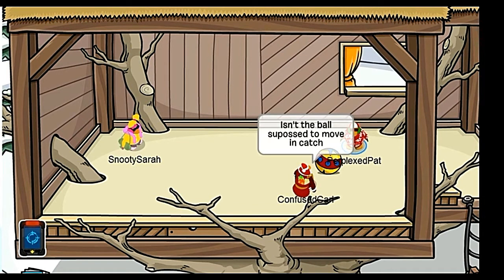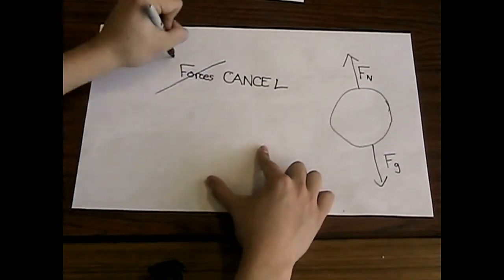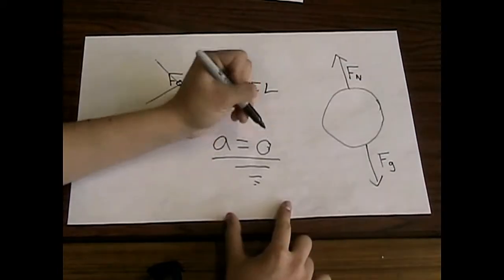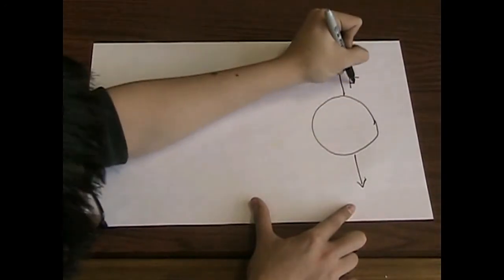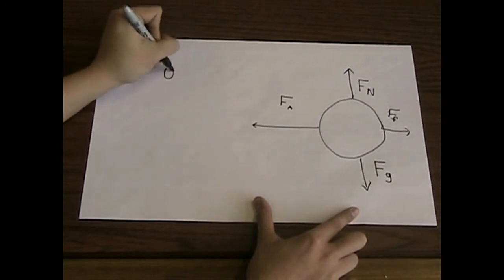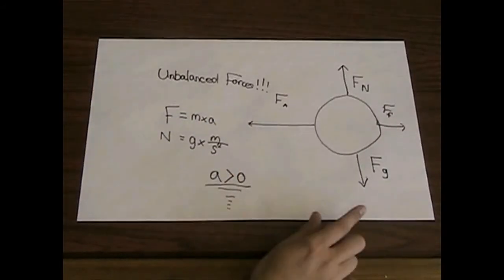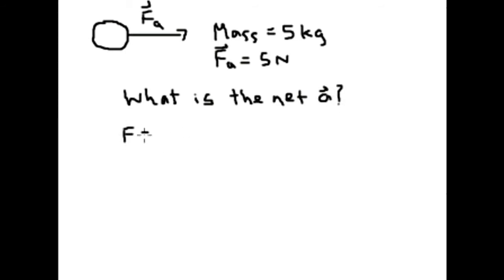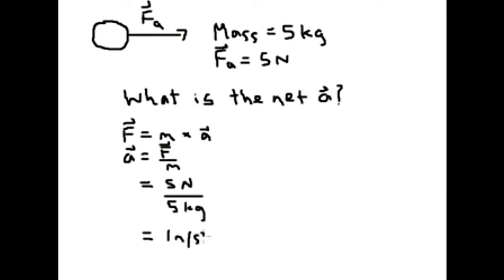Newton's First and Second Laws